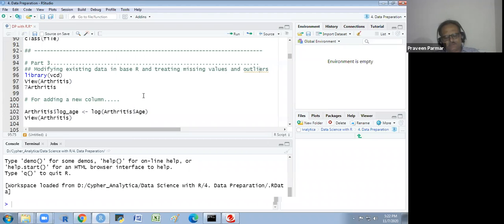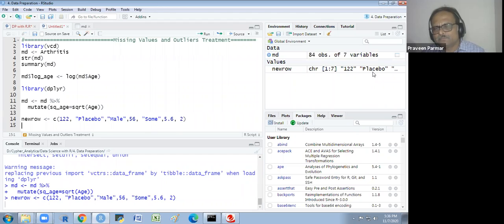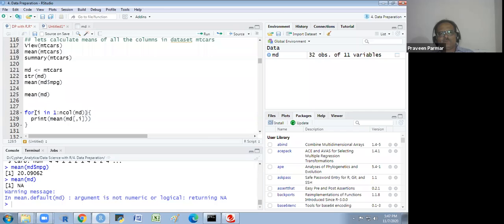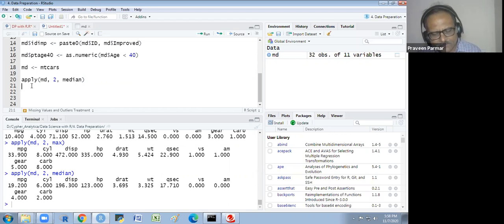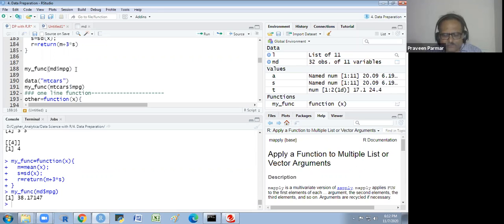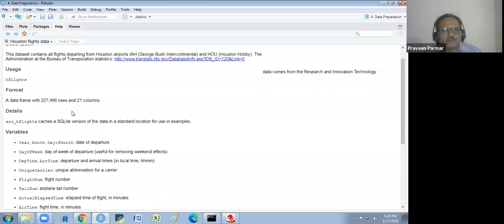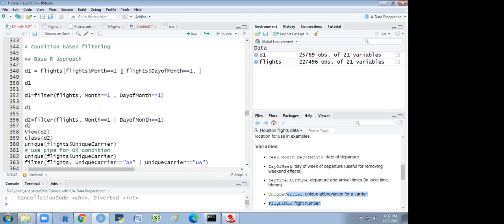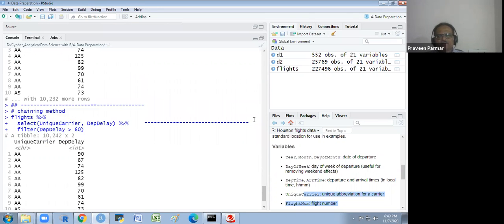R2 - R Intermediate: Data Preparation